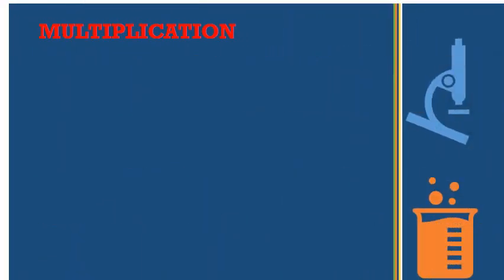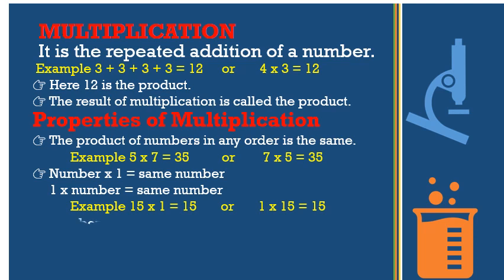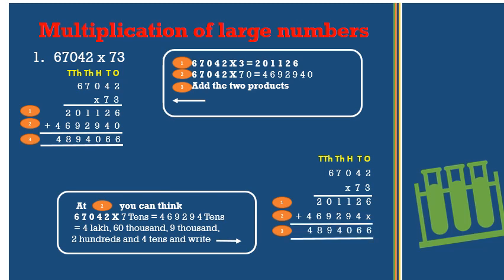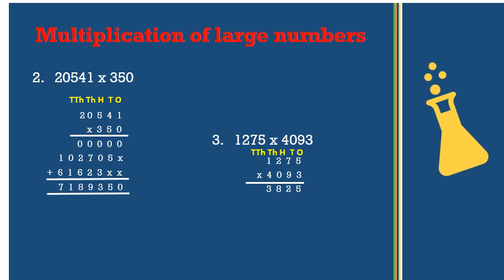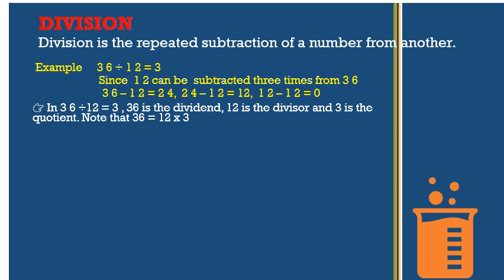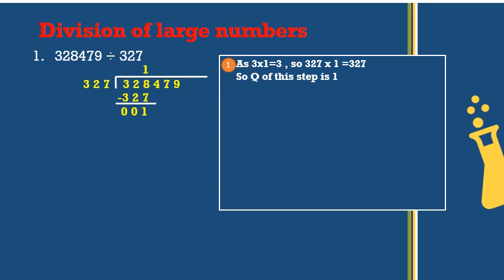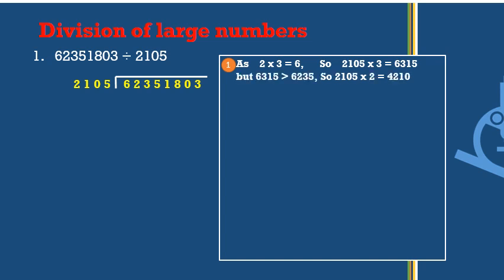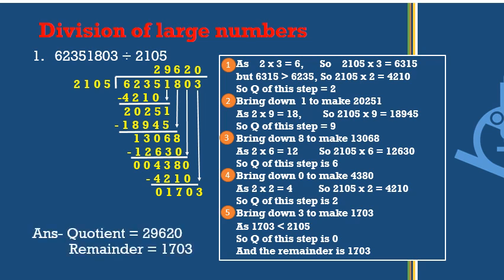Class 5, Mathematics, Lesson 4, Multiplication and Division of Large numbers by Shweta Gupta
Class 5, Mathematics, Lesson 4, Multiplication and Division of Large numbers by Shweta Gupta,  teacher at St.Joseph's Academy, Ghaziabad